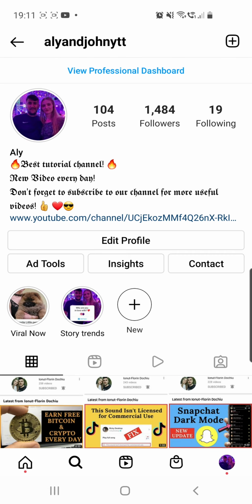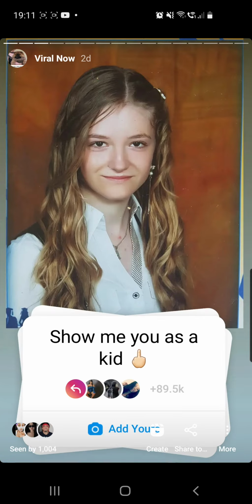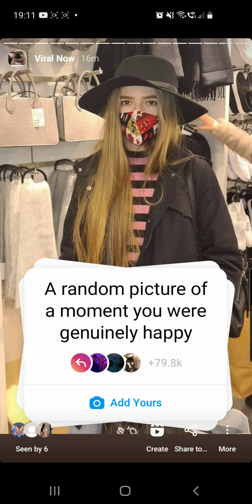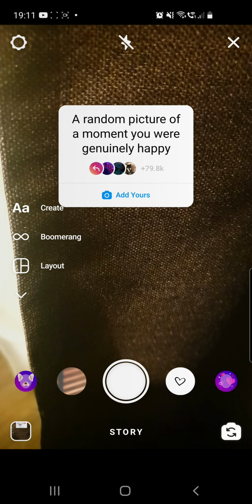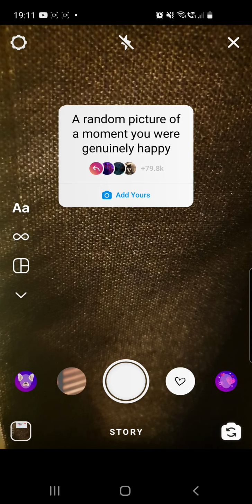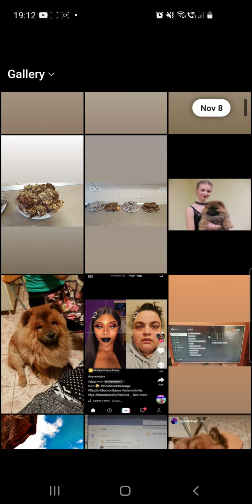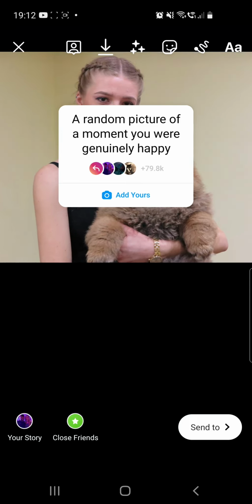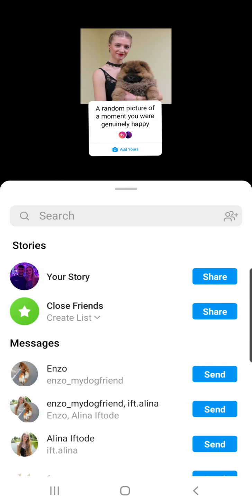A Random Picture of a Moment you were Genuinely Happy Instagram Chain Story | Add Yours Sticker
Working 100%! Super Easy tutorial!!! In this video I'm showing you A Random Picture of a Moment you were Genuinely Happy Instagram Chain Story | Add Yours Sticker ! You just have to follow the steps in the video! We are just two students who are trying to make a living from youtube! Have a great day! 👍